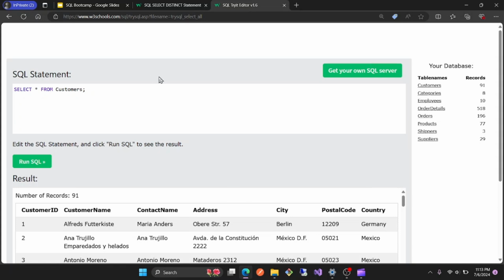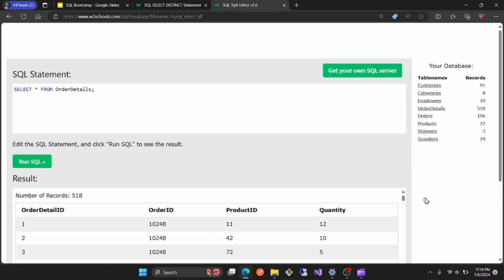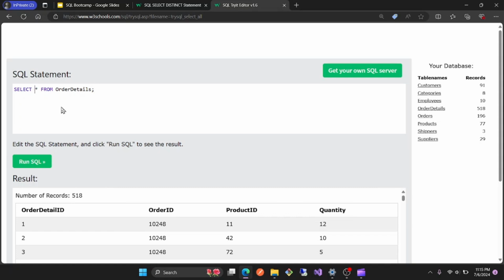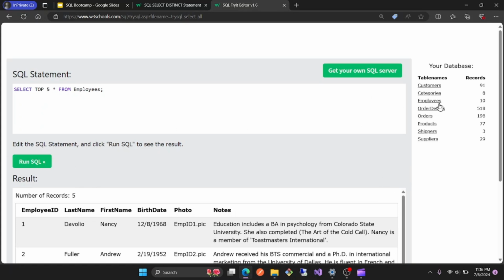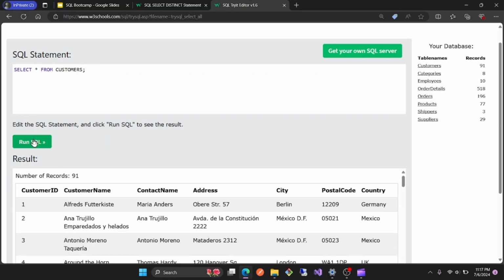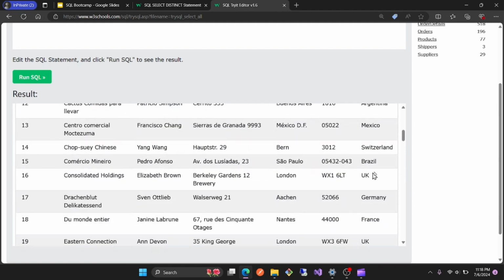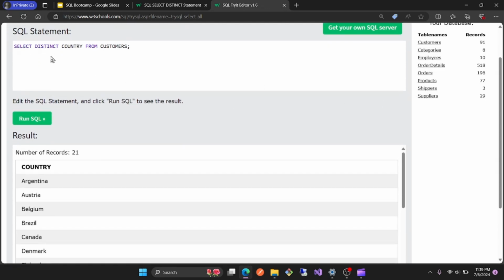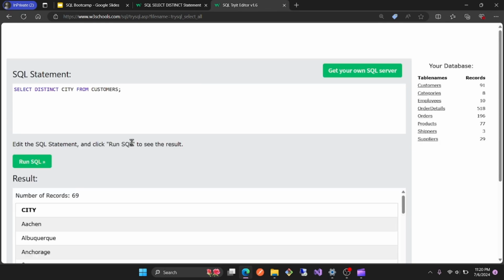SQL TRAINING - Lesson #2 - SELECT TOP and DISTINCT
SQL Training
SELECT Variations - How to use TOP and DISTINCT keywords in your select statement.